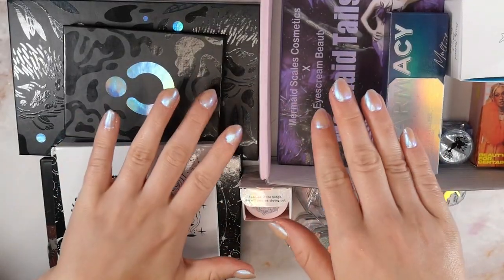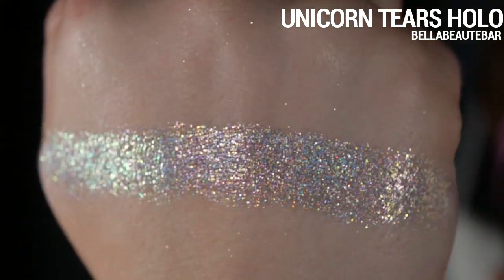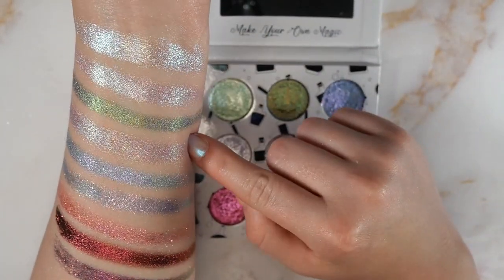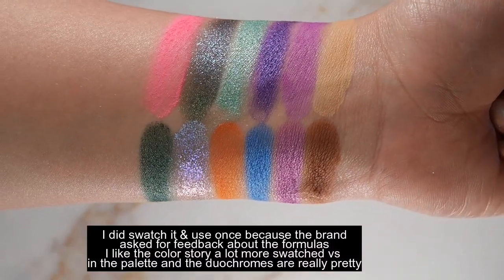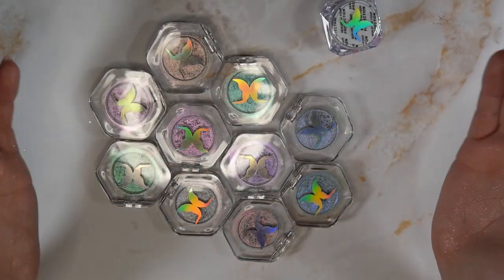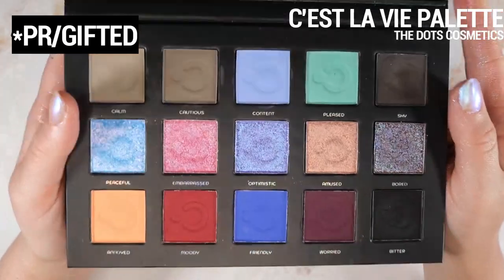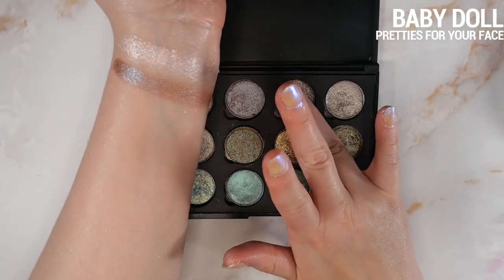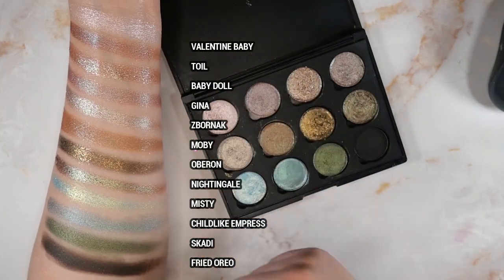Indie Makeup First Impressions | BellaBeauteBar, Pretties for Your Face, Dualism Beauty and More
Products Mentioned

BellaBeauteBar Oracle Chrome Highlither Paletter (PR)

EyeScream Beauty Box (PR)
September Sneak Peek

Karla Cosmetics Pillow Fight Opal Potion (PR)

Dualism Beauty Prism LIghts (PR)
Not in stock currently
Pixie Loose Flakes

Pretties for your Face shades (Purchased)

Cecily (@indigosogidni on I-G)
@reginasmakeupstash (@reginasmakeupstash on I-G)
@ewok-rar on I-G

Link to my collection with Shine by SD Cosmetics

Timestamps:
0:00 Intro
1:30 BellaBeauteBar Single Shadows
9:45 BellaBeauteBar Oracle Chrome Highlighter
13:00 Eyescream Beauty Box
16:24 Karla Cosmetics Opal Potion
17:29 Dualism Beauty Prism LIghts
22:20 The Dots Cosmetics
25:18 Pretties for Your Face